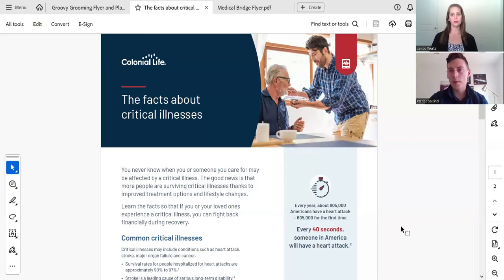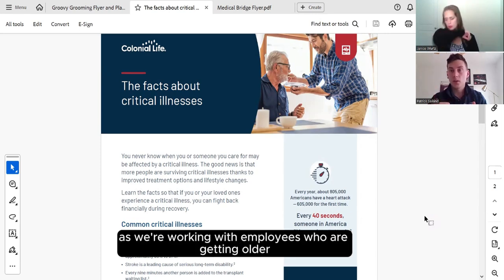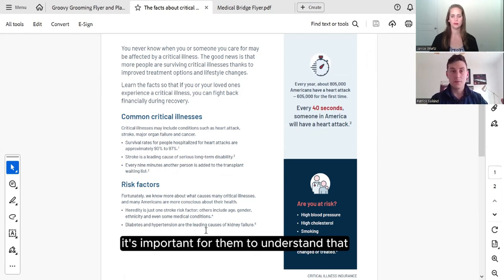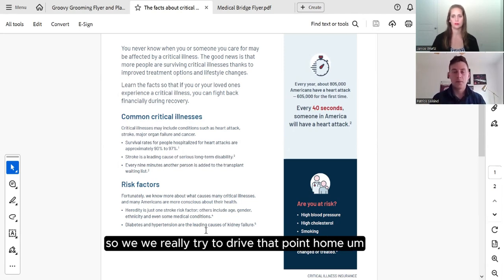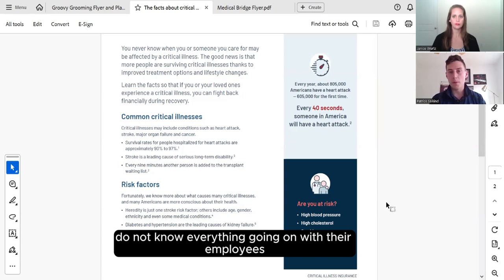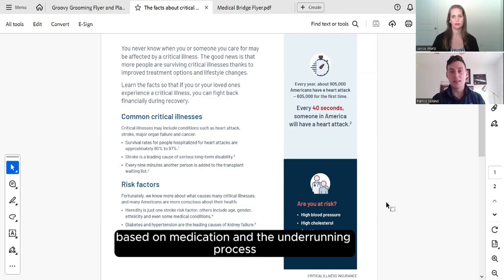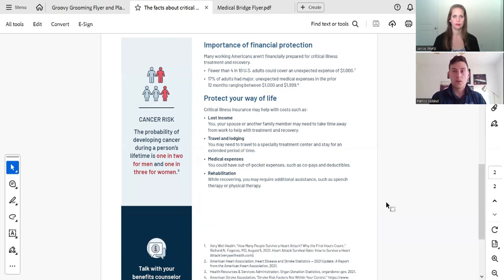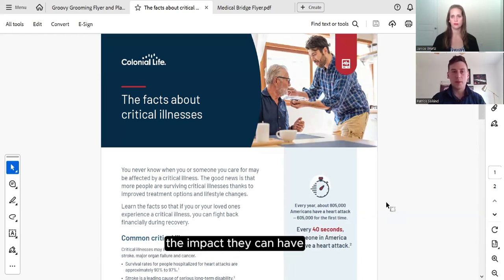Critical Illness - Colonial Life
Learn about how you can focus on getting better instead of worrying about your bills while having critical illness coverage.